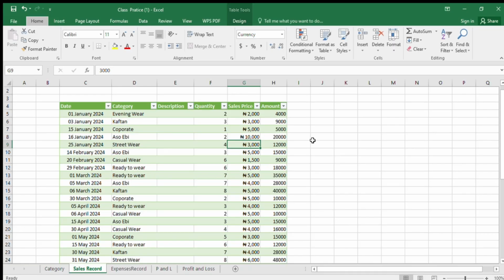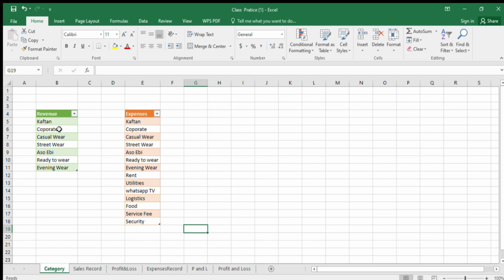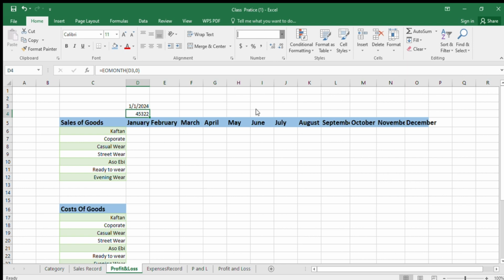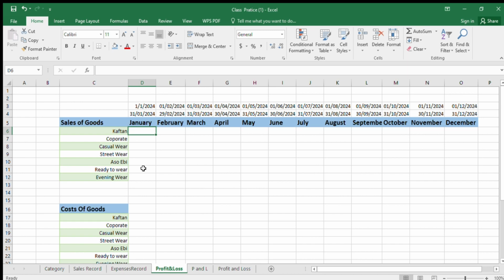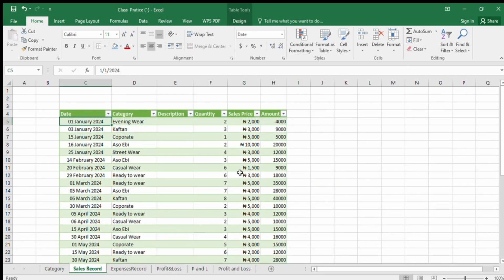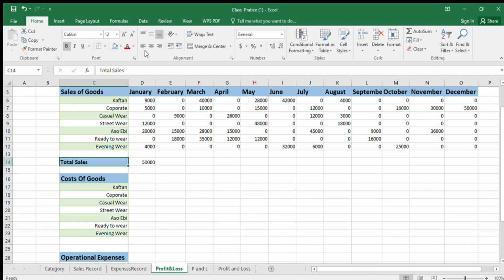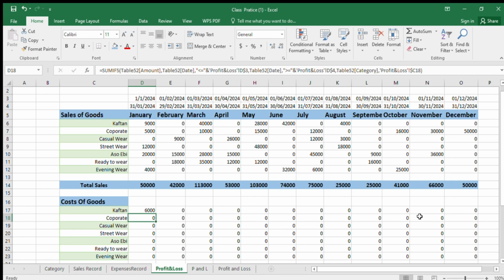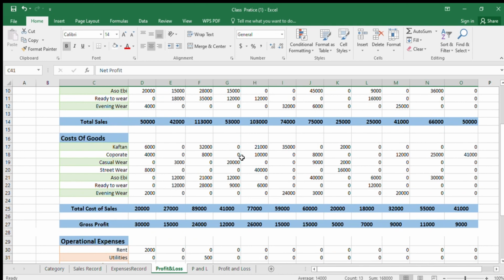Profit and Loss Accounting For Small Business Part 3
In Part 3, we continue our journey through financial management by delving into the creation of a Profit and Loss (P&L) sheet using Microsoft Excel. Building upon the foundational knowledge from Parts 1 and 2, we'll guide you through the process of calculating Gross Profit, Net Profit, and analyzing business performance on a monthly basis throughout the year.

What You'll Learn:

1. Calculating Gross Profit:
2. Determining Net Profit
3. Monthly Performance Analysis